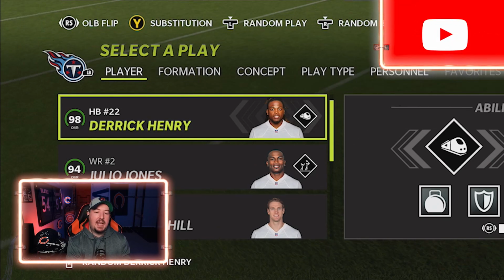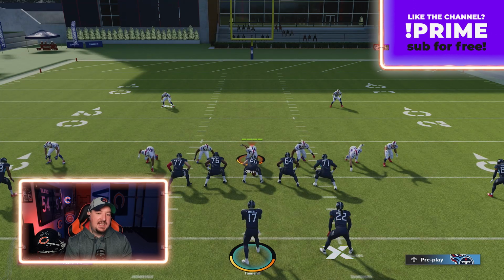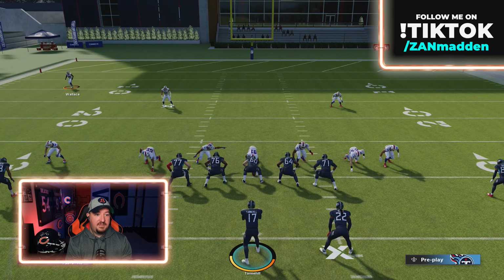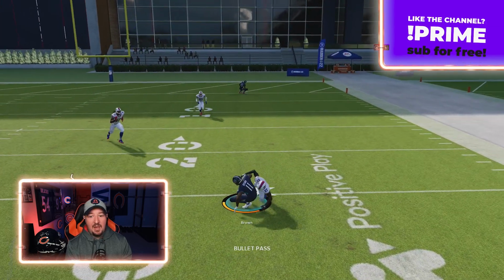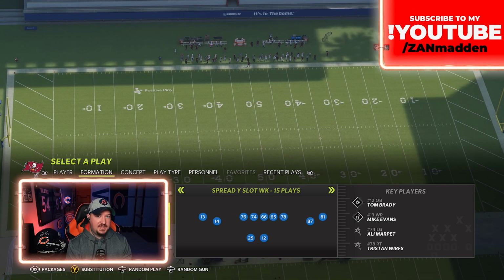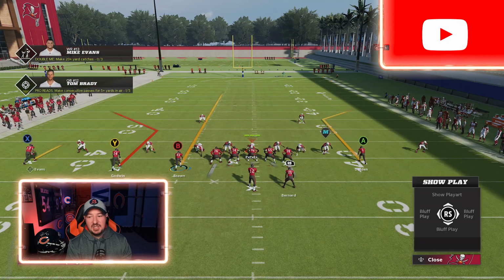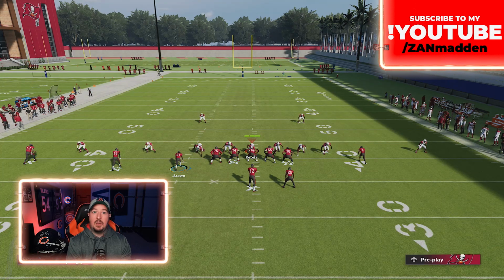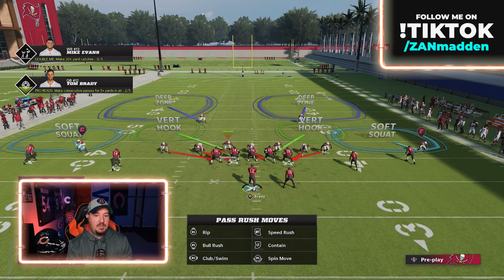SMASH the *2-4-5 Odd Pinch 2* Defensive Meta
In this video, ZAN breaks down a simple passing concept that EVERY PLAYBOOK in Madden 22 has that can beat the 2-4-5 Odd Defensive Meta.